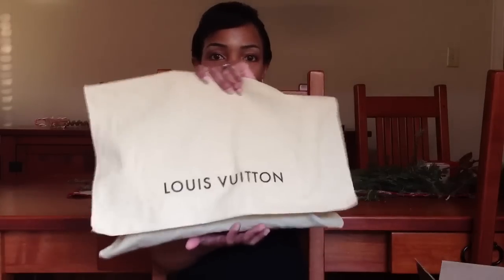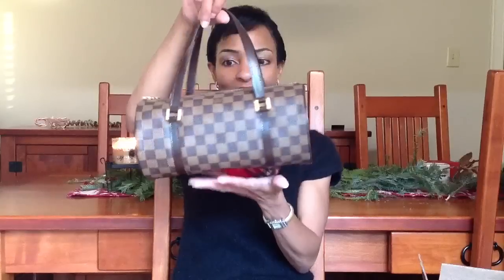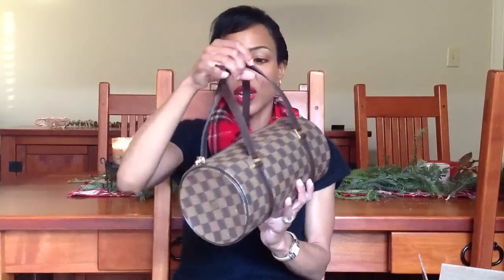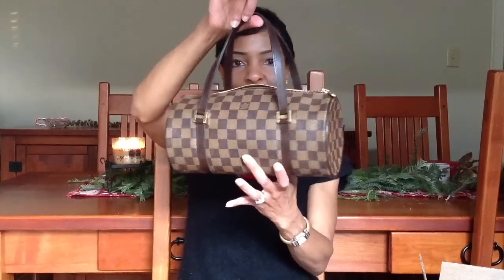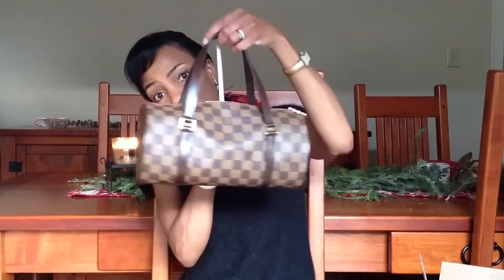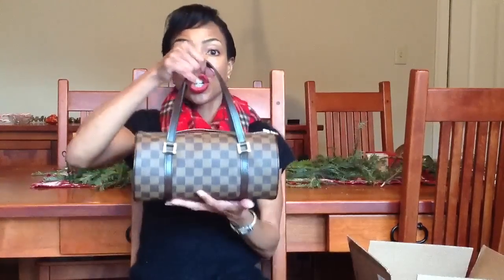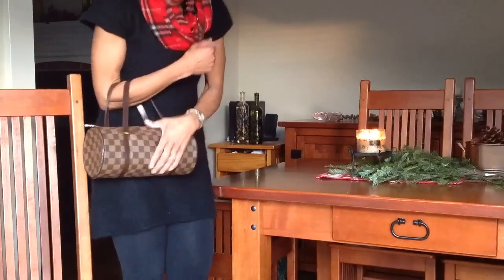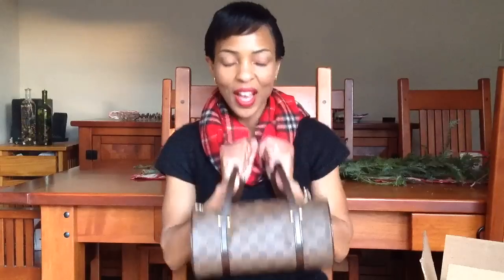Louis Vuitton Reveal & Review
LV Papillon 26 Damier Ebene